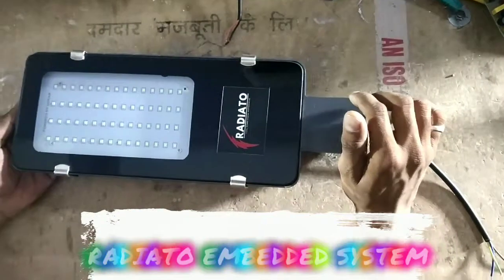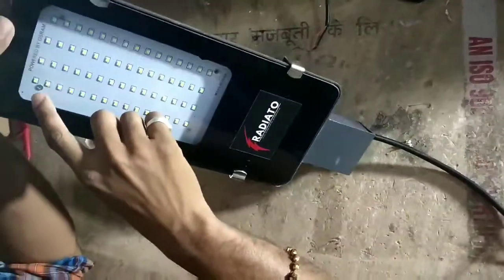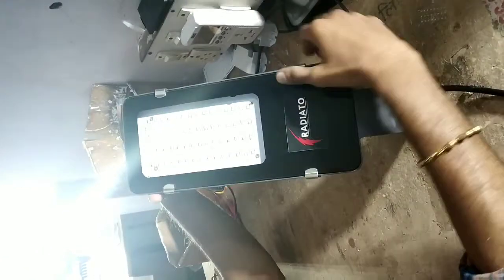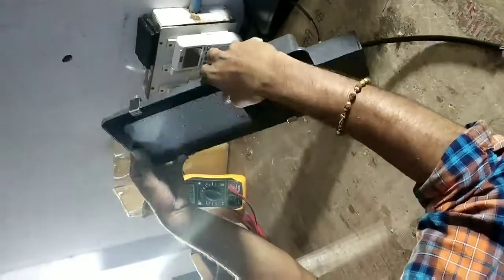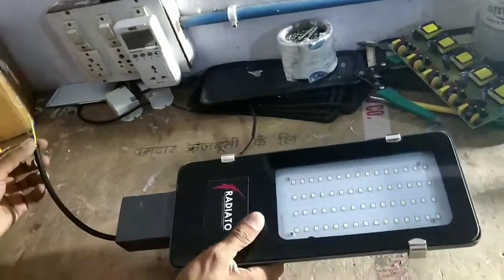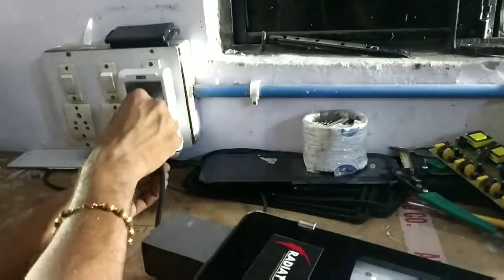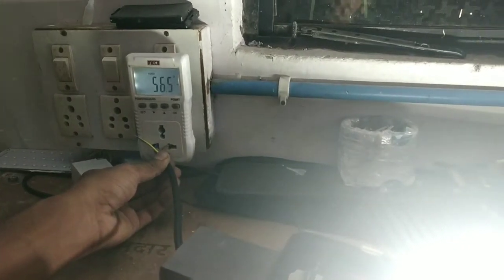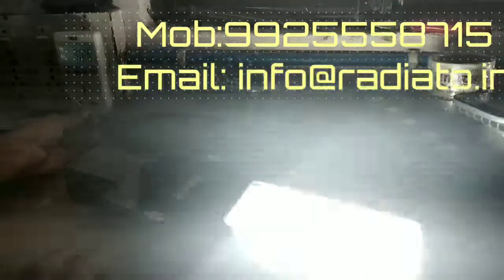Radiato 50 watt led street light with 2 year warranty.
we “Radiato Embedded System” are a leading Manufacturer, Trader, Wholesaler and Retailer of a wide range of Led Street Light , LED Flood Light,All In One Solar LED Light, Led Panel Light.

1). Lens street light -

2). glass model led street light -

3). Solar street light -

led street light manufacturing in india
led street light manufacturing
solar street light manufacturer
street light led price
led street light 50 watt outdoor waterproof
led street light 24 watt waterproof
led street light 20watt outdoor waterproof
led street light 100 watt outdoor
led street light
led street
lens led street light
COB street light
cob led lights
Pcb street light
led bulb
waterproof street light
outdoor street light
smart street light
low price street light
led light manufacturing
flood light
led flood light
flood light bulbs
flood light COB
flood light halogen
flood light manufacturers
led flood light manufacturers in ahmedabad
home decoratives
home decoration items
diwali lights led
diwali lights for home
festive led lights
Fesstival led lights
diwali lights for decoration low price
diwali decorations items for home
led panel light manufcturing
led wall light manufacturenig
led strip golden
led bulb Businesss
raw materials

led strip golu
led strip gplden
led strip holder
led strip home
led strip homemate

ceilng lights manufacturer
surface panel light manufacturing
syska led
surface panel light
surface led light for ceiling
pop light